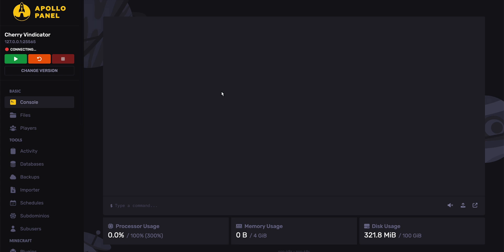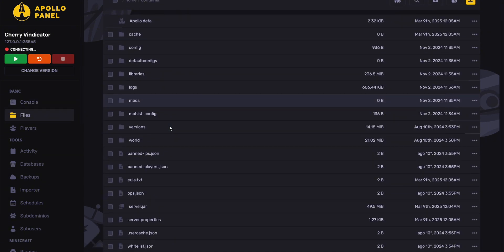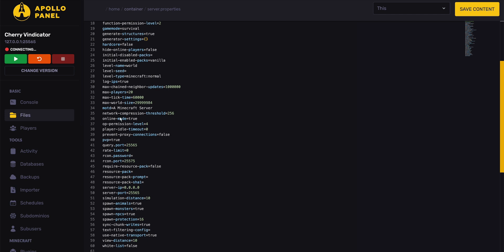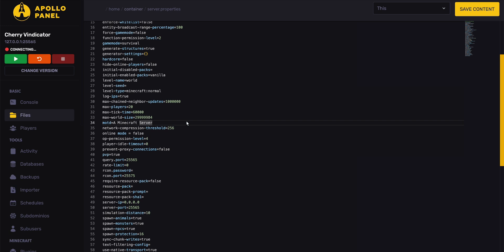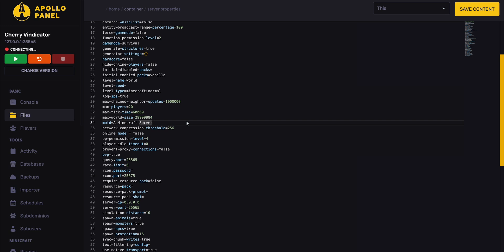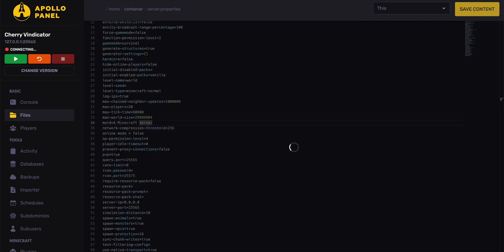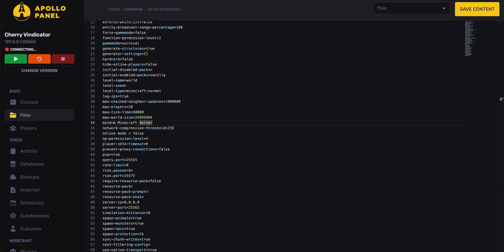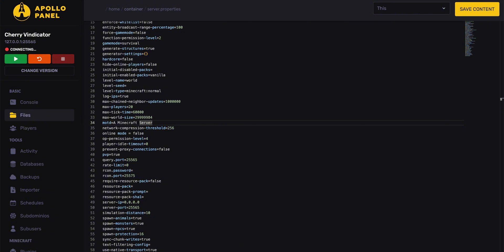How to Turn Off Online Mode for Minecraft Server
Need to disable online mode on your Minecraft server? This step-by-step tutorial shows you exactly how to turn off online mode in your server settings.

Learn how to safely edit the server.properties file, what “online-mode=false” means, and the risks to watch out for.

✅ In this video, you'll learn:
- How to turn off online mode in Minecraft
- What happens when you disable online mode
- How to access and edit server.properties

🛠 This guide works with Sparked Host and most other game server hosts :)